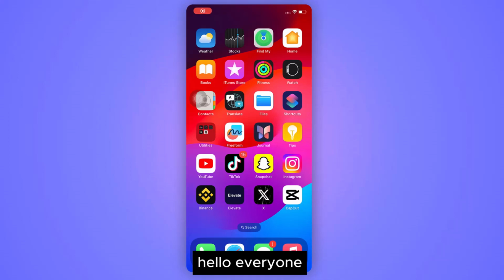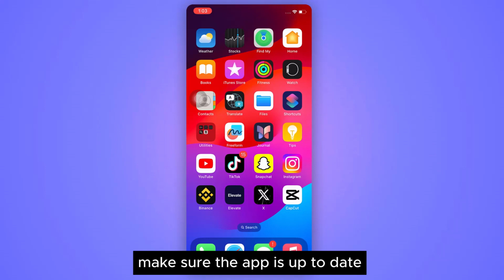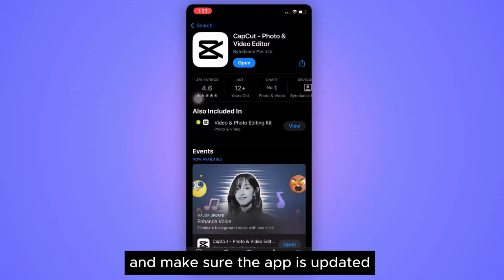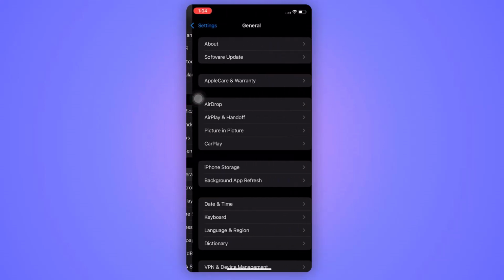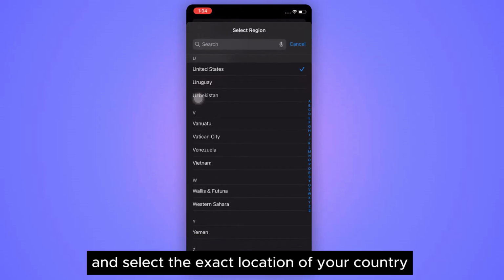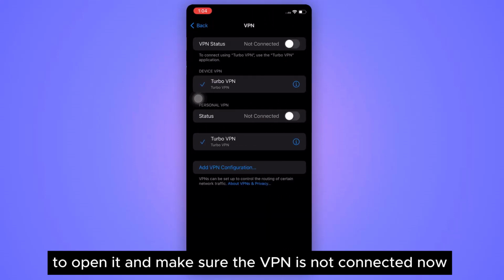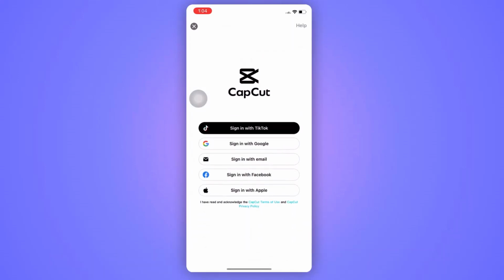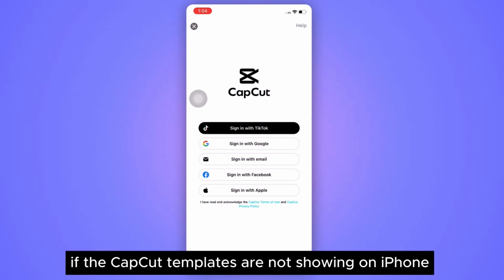How To Fix Template Not Showing In Capcut On Iphone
In this video, we’ll show you how to how to fix template not showing in Capcut on Iphone. If you've been experiencing difficulties in accessing templates on this video editing app, our step-by-step tutorial will help you troubleshoot the problem and get your templates back.